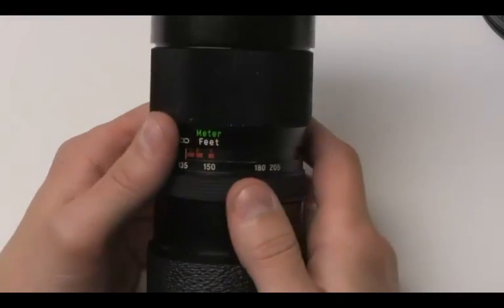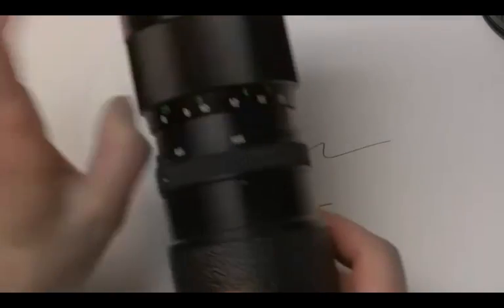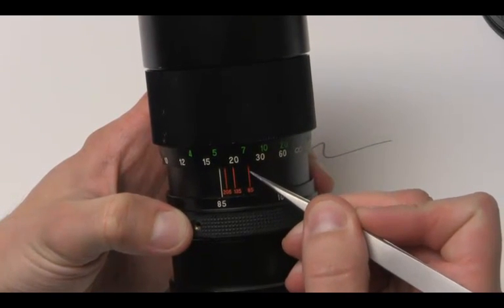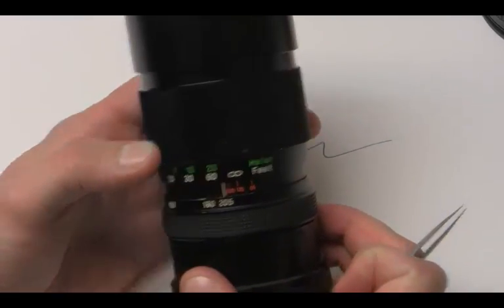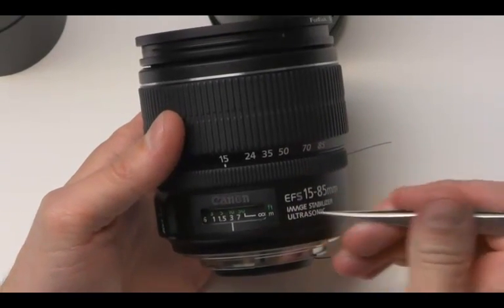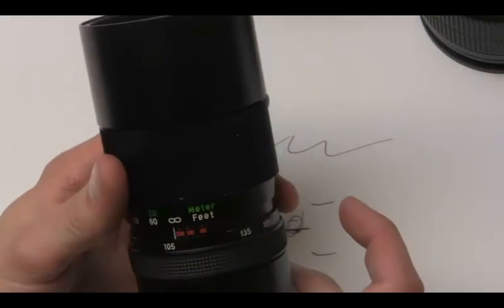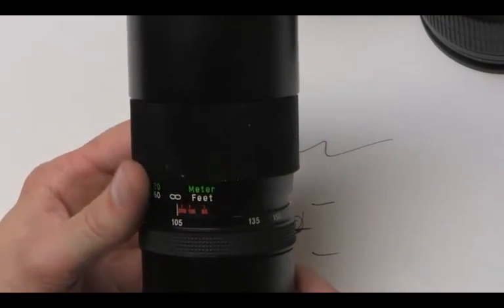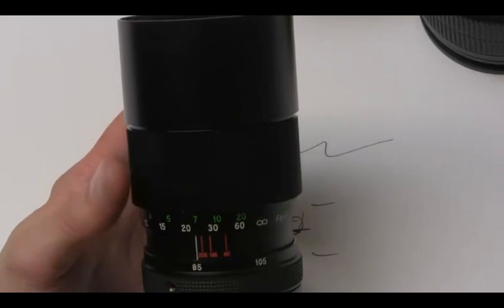Infrared Focus Marks On Lenses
Explains the differences in how visible light and infrared light are focused by normal camera lenses. Shows how infrared focus marks are used and how often there are more than just one mark on any one lens.